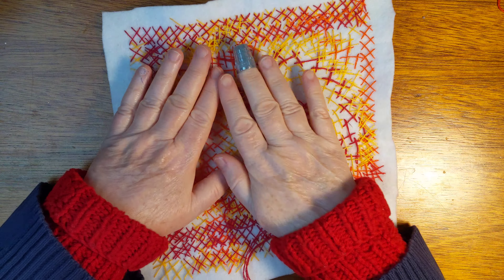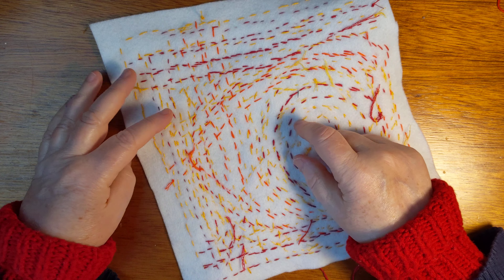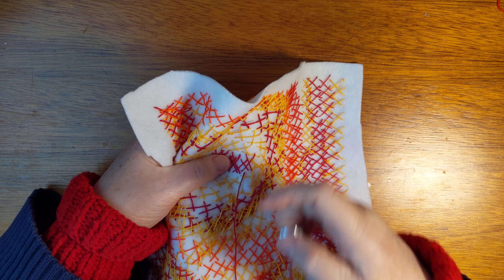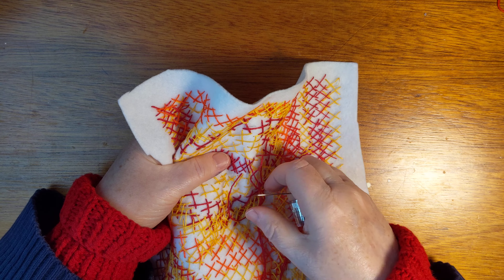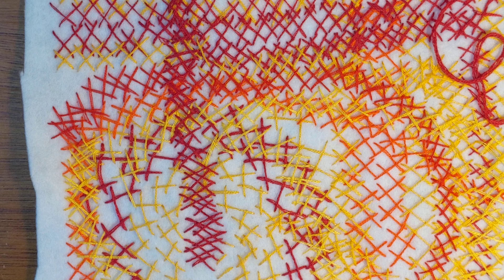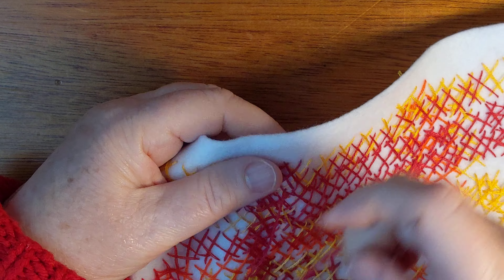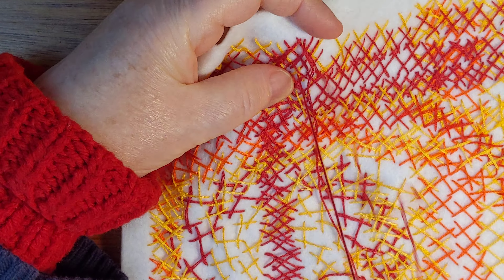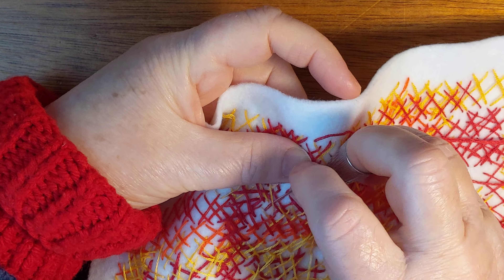Slow Stitch - Herringbone Background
I love hand-sewing. My world, my heart, my brain all get along better on this planet if I am sewing. This is my commitment video to sew more, for the sake of my general health and well-being.

I mentioned Amy's video about the little folio that I gave her (I have now made six more ... they are like potato chips: you can't eat/make just one.) Here is the link to her video

Love,
Robinsunne